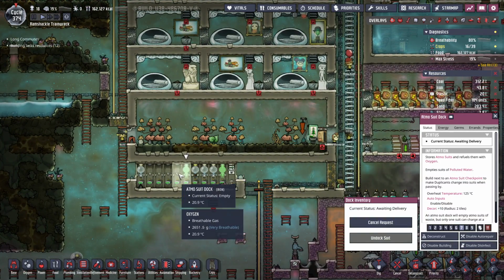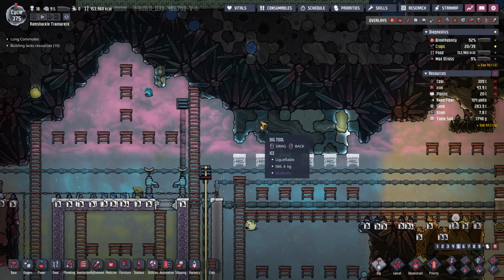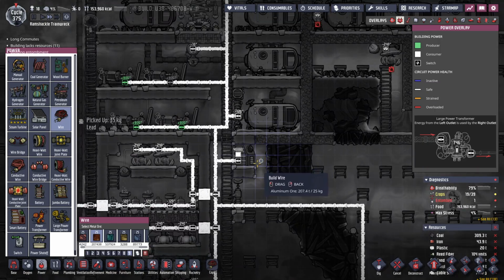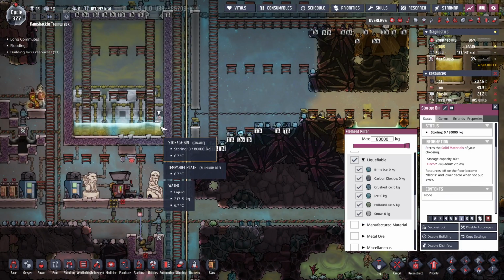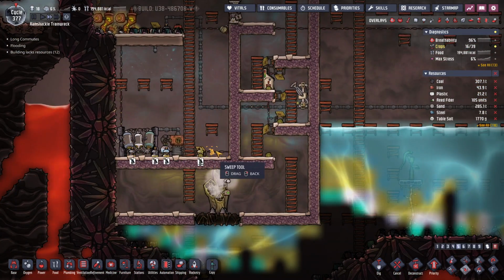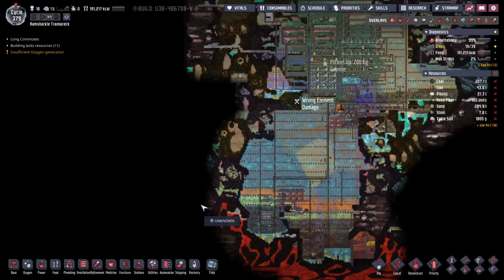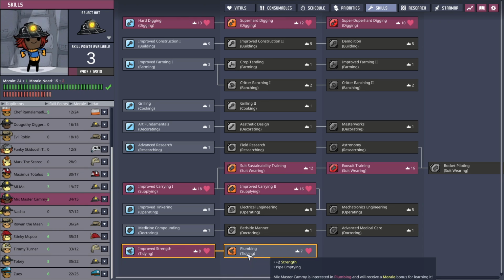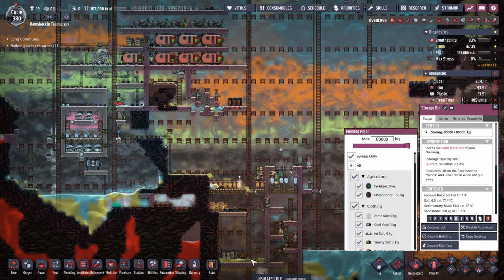Let's Play Oxygen Not Included 52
Updating and upgrading our coal power and general tidying and tasks throughout the base :)